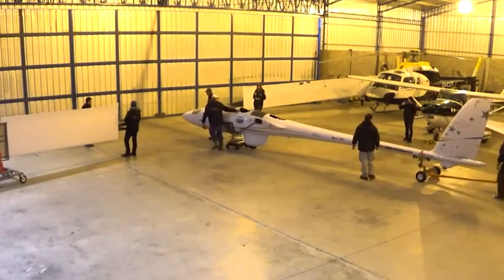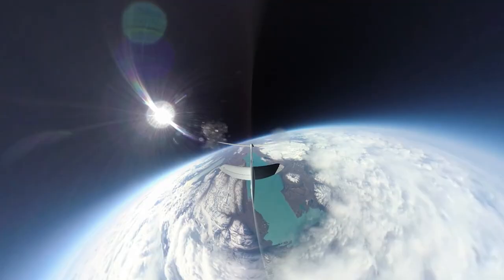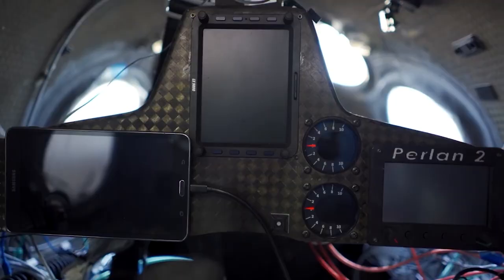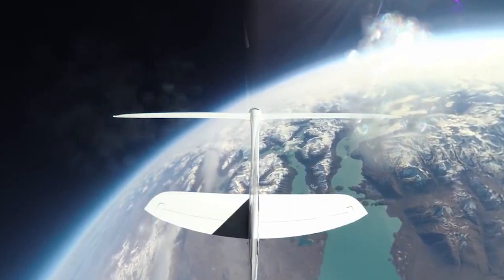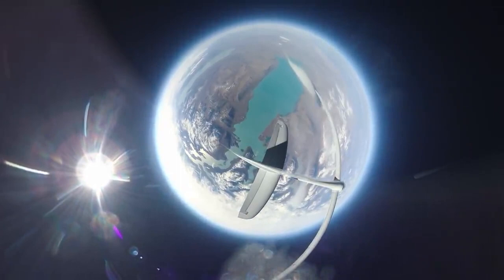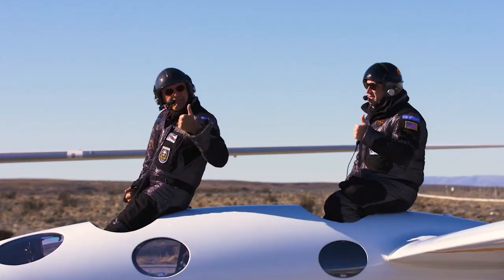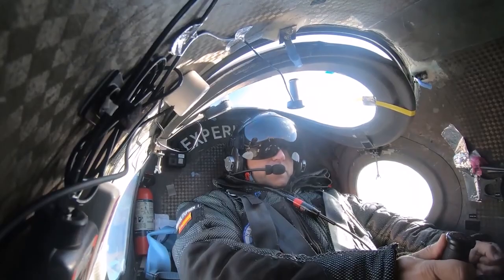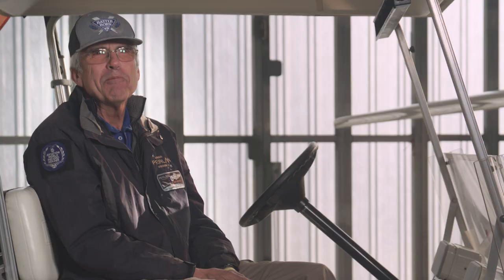Trailer | The World's Highest Soaring Glider Soars Up to 90,000 Feet With Battle Born Lithium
@PerlanProject is a climate and aerospace research project that's internationally celebrated and has set world records. The project expands the boundaries of aviation and atmospheric research by exploring in a zero-emissions, engine-free glider.  The Perlan 2 Glider flies with a Battle Born lithium battery on board, which powers the glider's electronics while in flight. The Perlan Project also utilizes a golf cart on site powered by Battle Born Batteries, which provides transportation on the ground and even  transports the glider on the runway.